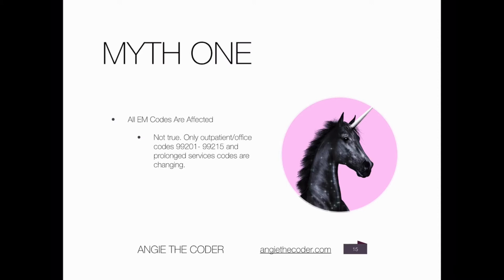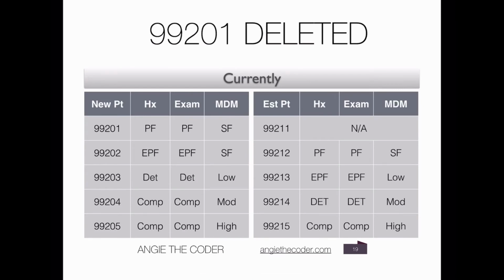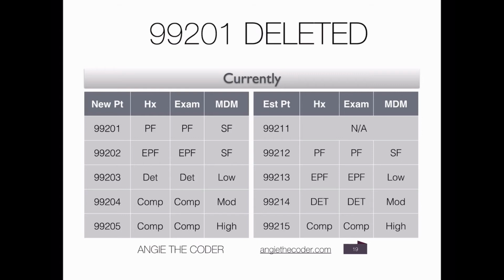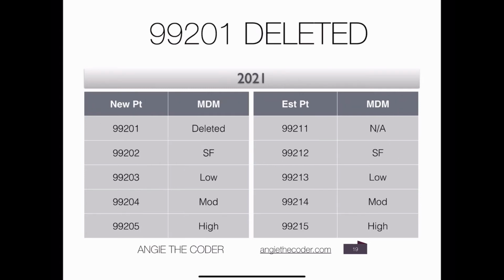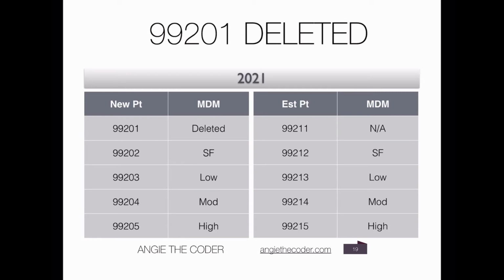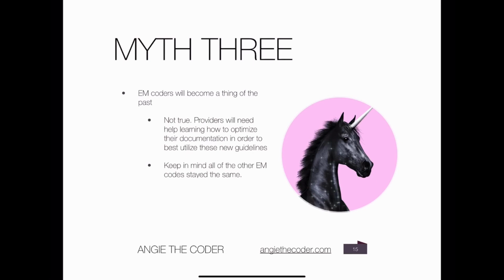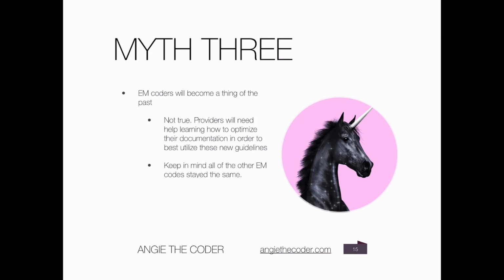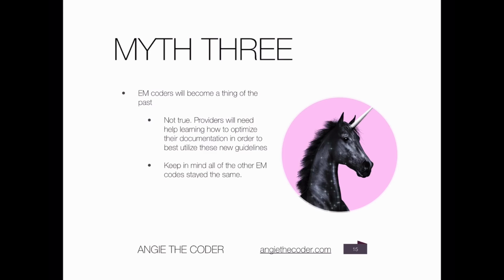How to use the 2021 E/M cpt code changes - Introduction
In this video series we will dive deep into the 2021 EM changes.
In part 1 we will do a brief introduction of the EM changes.

The source document for this series can be downloaded from the American Medical Association for free via this

Services that Angie offers:
Coding
Healthcare consulting
Coding education
Speaking engagements
Coding tools